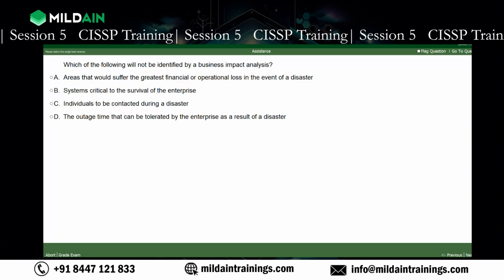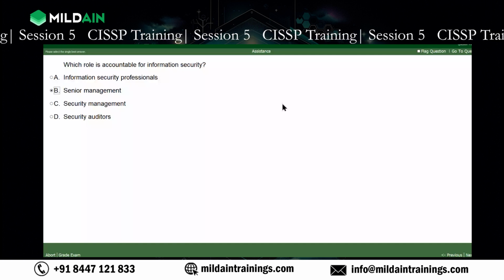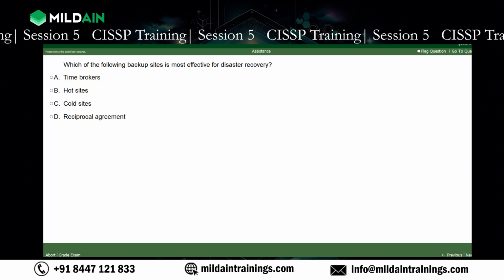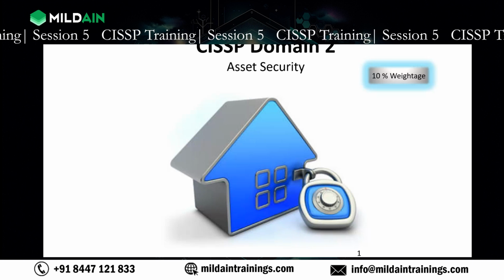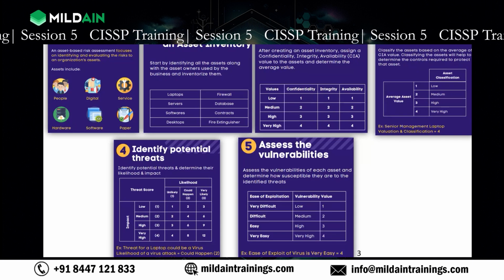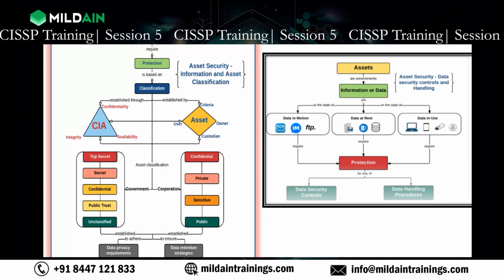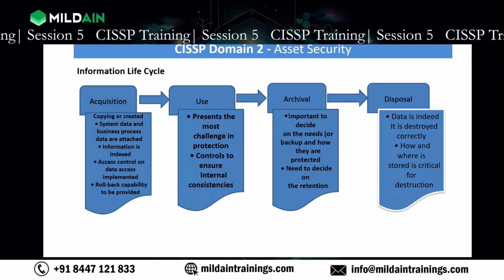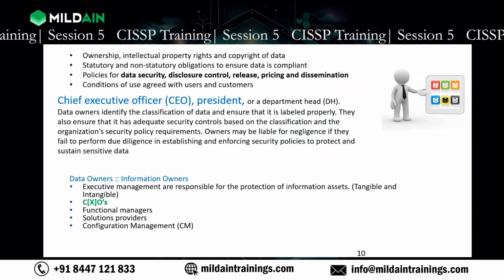CISSP SESSIONS 5 | CISSP TRAINING 2024 |CERTIFIED INFORMATION SYSTEM SECURITY PROFESSIONAL | ONLINE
Certified Information Systems Security Professional (CISSP) is an independent information security certification governed by the not-for-profit International Information Systems Security Certification Consortium, (ISC)2 .Individuals possessing this vendor neutral credential are high in demand by corporations all over the world who want to protect their organizations from a growing spurt of sophisticated cyber attacks. Enroll & Get Certified now!

Led by an (ISC)² authorized instructor, CISSP training seminar provides a comprehensive review of information security concepts and industry best practices, covering the ” 8 domains “ of the CISSP Common Body of Knowledge:

*Asset Security
*Security Engineering
*Communications and Network Security